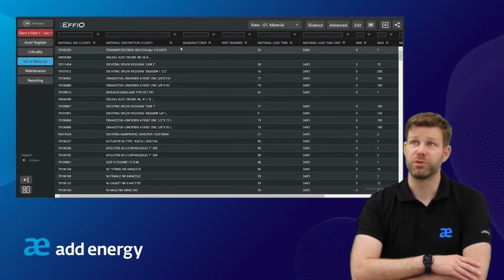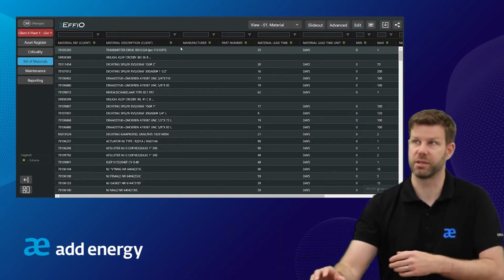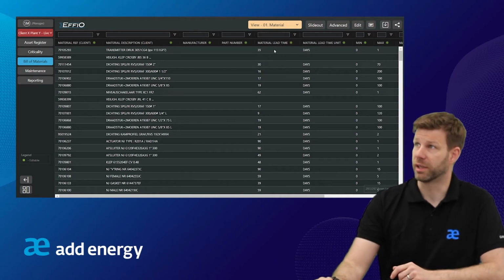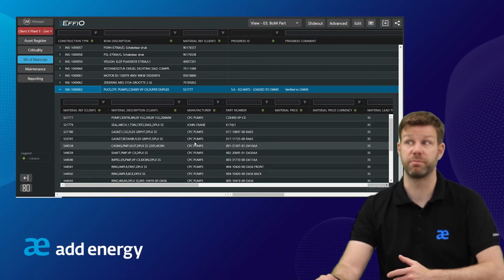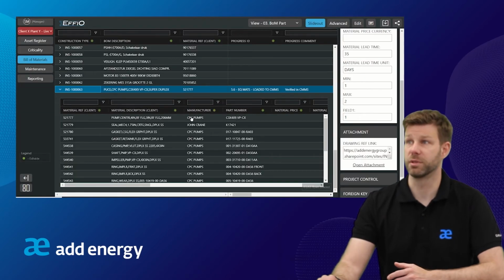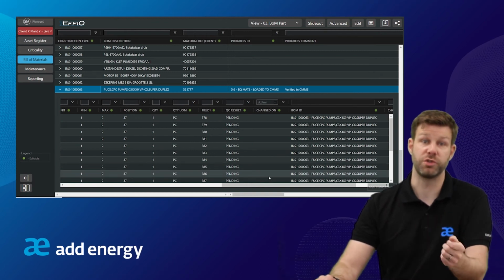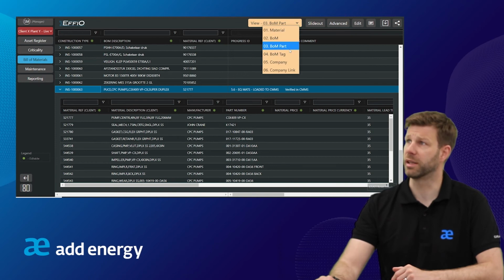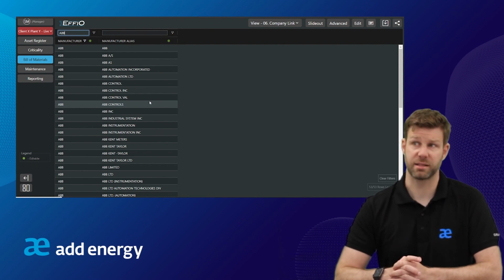Assigning Bill of Materials to your equipment and planned maintenance efficiently, using Effio™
Having accurate and reliable Bill of Materials allocated to your plant’s equipment and planned maintenance will unlock efficiencies in your maintenance management regime and is proven to save on inventory management costs. Learn how to simplify this time-consuming and complex process using Add Energy’s proprietary software solution, Effio™.